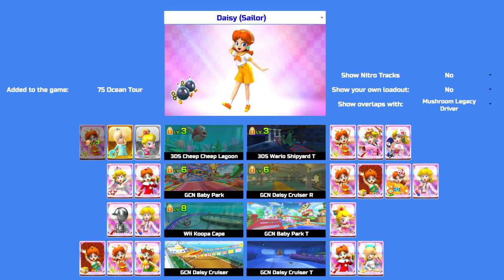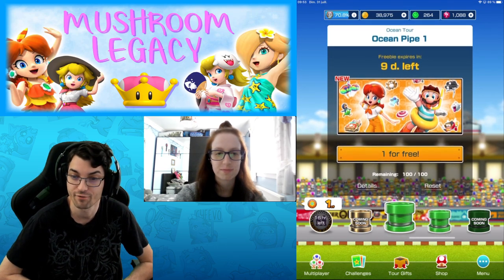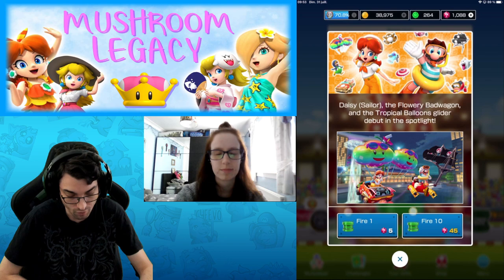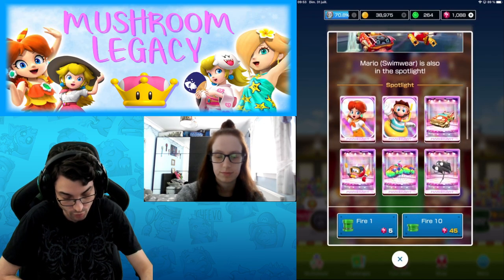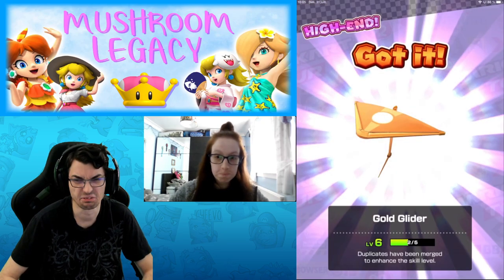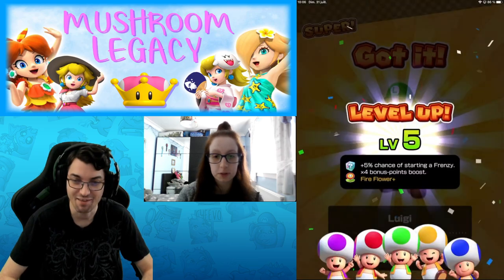Daisy Sailor Join Mushroom Legacy - Where she is?? Pipe Pulls Ft. @Puffton11ty7 | Mario Kart Tour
New player on Mario kart tour , Doing some pipe pulls to help my account for having all the drivers needed for the mushroom legacy (peach,daisy,rosalina only)